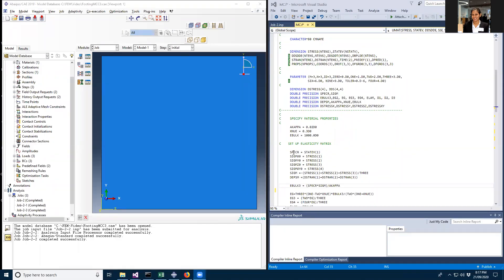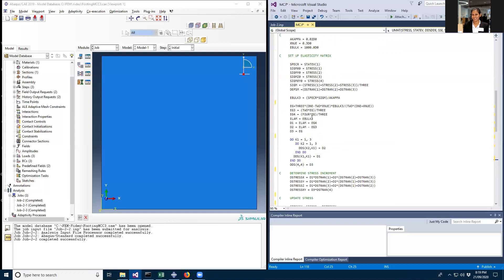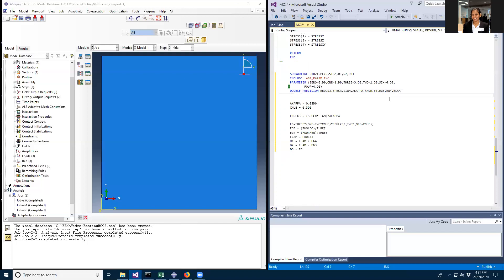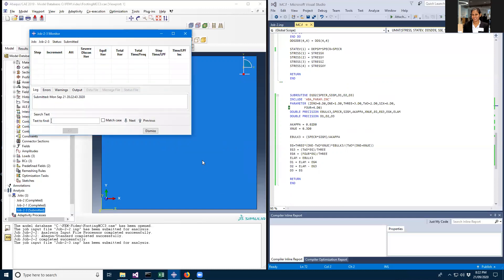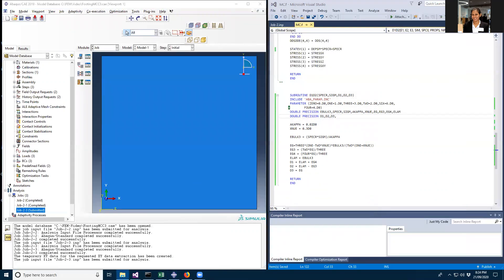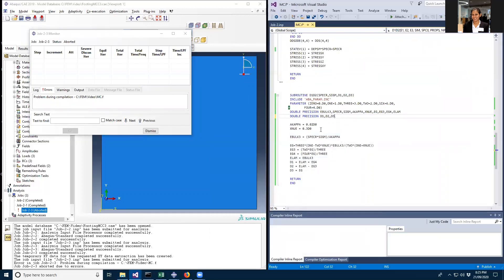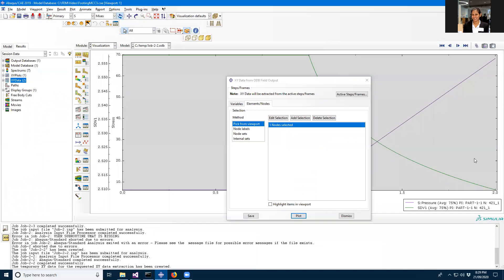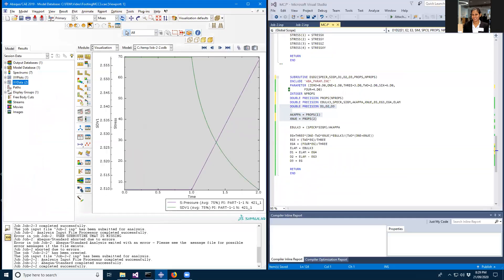How to write a ABAQUS seperate subroutine file - UMAT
In this video I explain how to write a seperate subroutine file for elasticity matrix values of modified cam clay elastic model